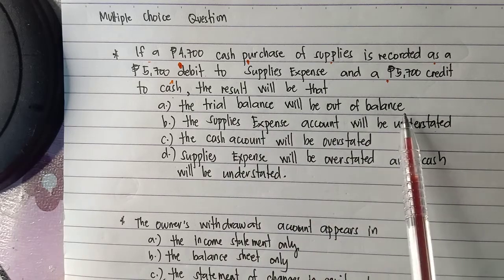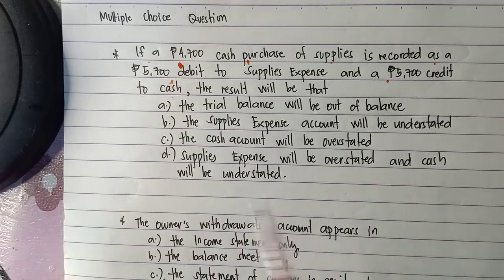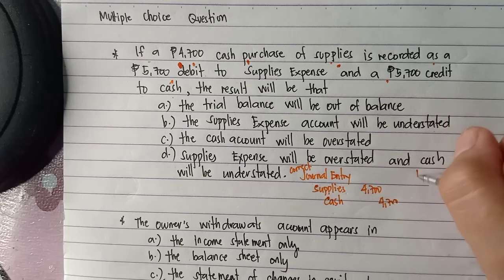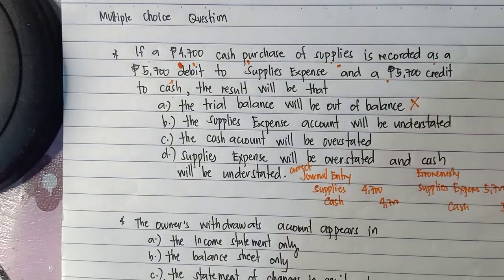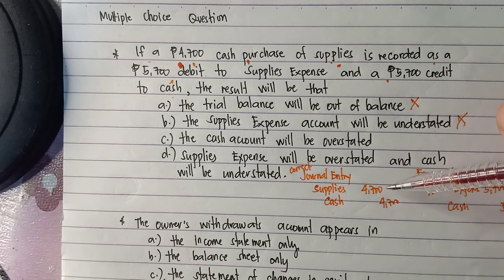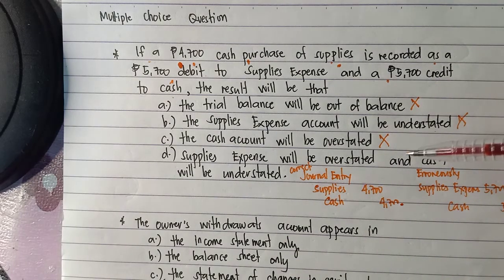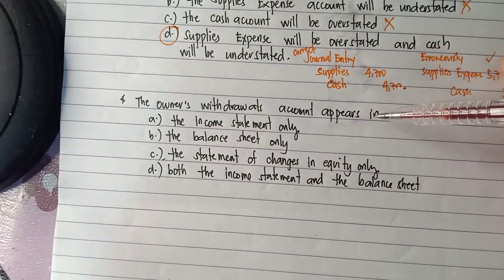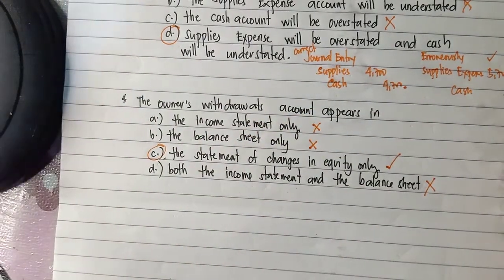MULTIPLE CHOICE QUESTION FOR BASIC ACCOUNTING #20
To all ABM students, aspiring CPA's and Business Courses, we already have BASIC ACCOUNTING VIDEO TUTORIALS and MULTIPLE CHOICE QUESTIONS  with answers and explanation.